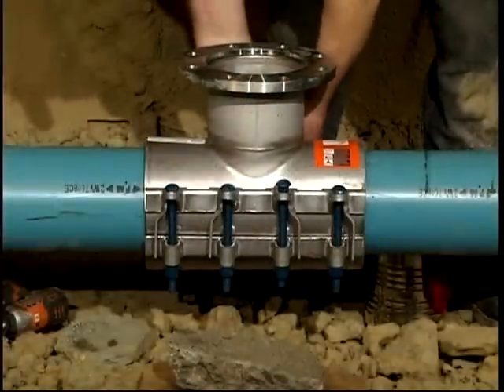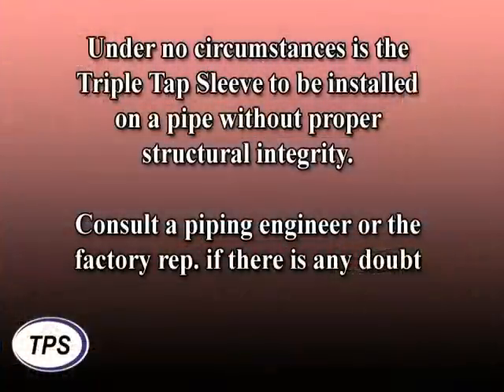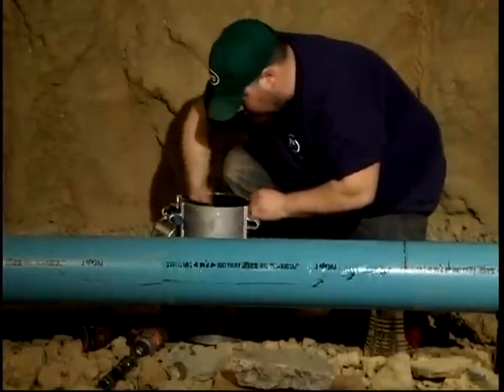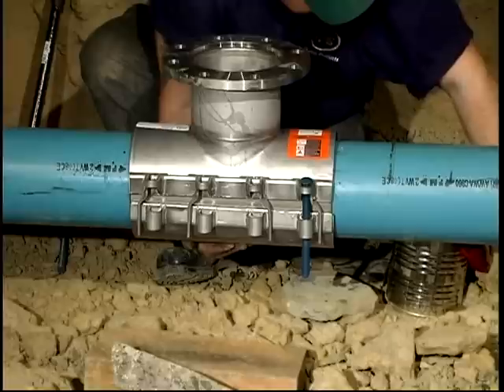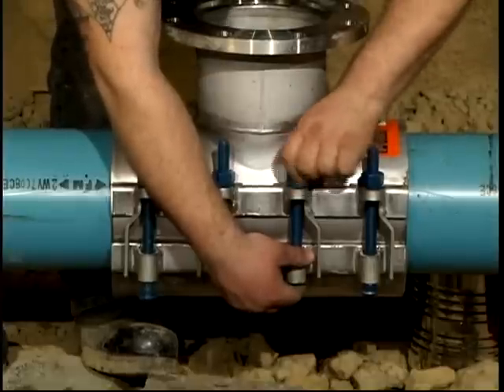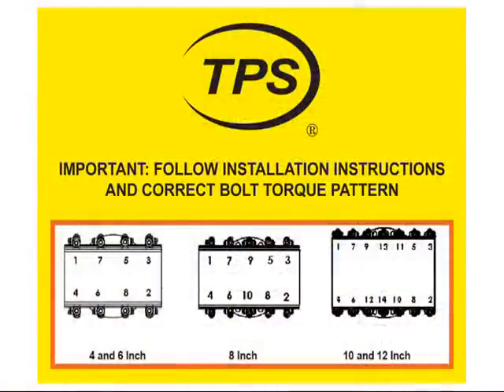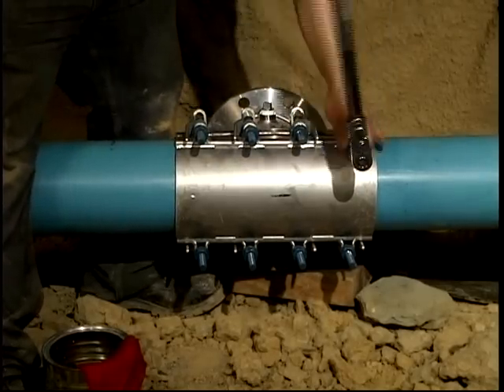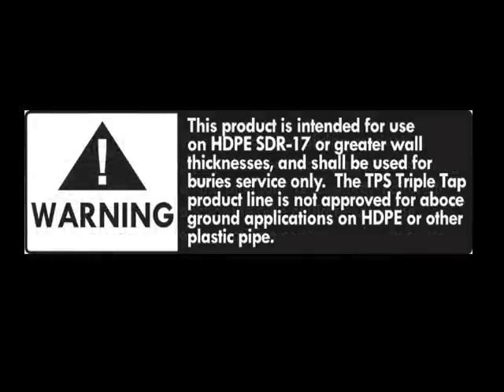TRIPLE TAP® Tapping Sleeve - Installation Instructions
Total Piping Solutions, Inc. (TPS) manufactures and distributes innovative pipe joining and repair products throughout North America.

Key Products include: Pipe Couplings, Reducing Couplings, Flanged Adapters, Meter Adapters, Stainless Steel Repair Clamps, Stainless Steel Clamps with Tapped Outlets, Dismantling Joints, and Related Pipe and Pipe Joining Accessories.

Our primary customers are the specialized distributors who serve municipal utilities throughout North America. All Products are built to exceed the rigid standard and specifications set forth by the American Water Works Association (AWWA).